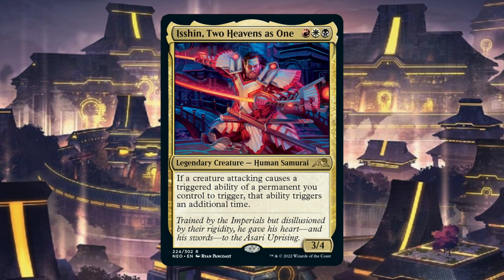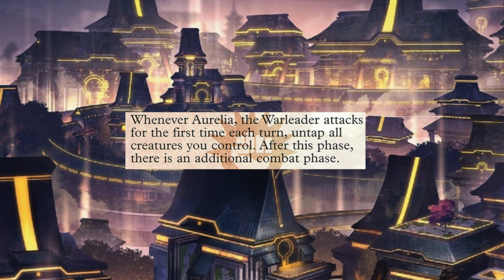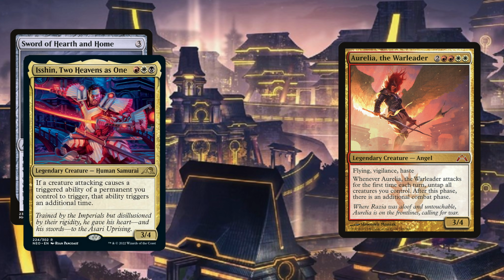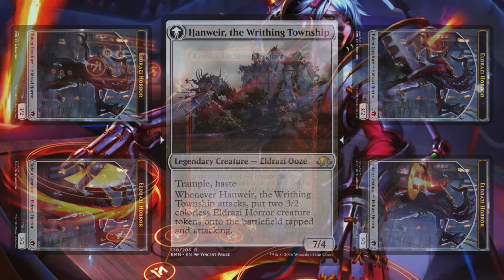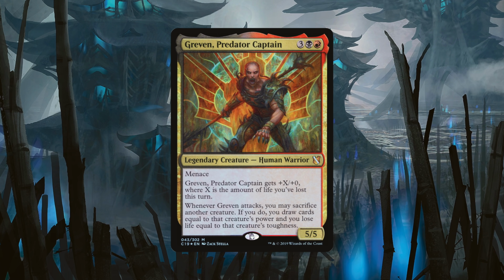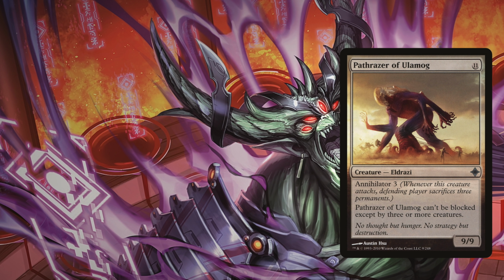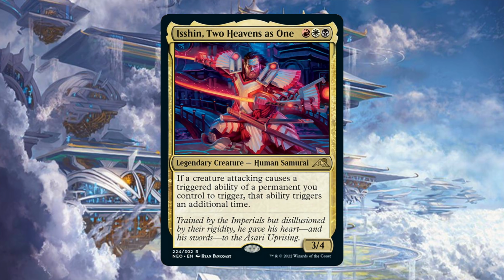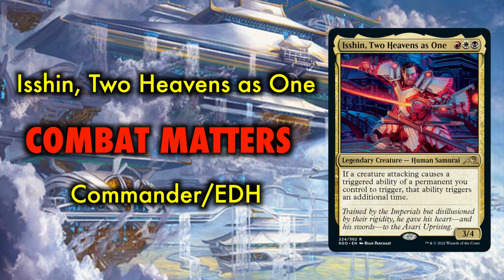A Guide To Isshin, Two Heavens As One EDH / Commander | Magic: The Gathering